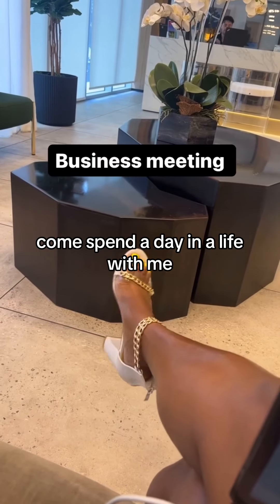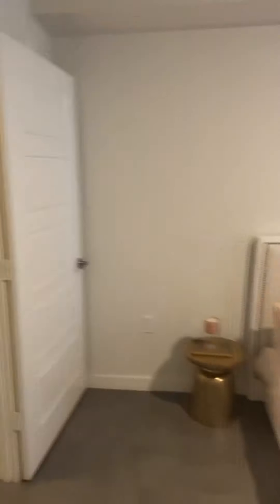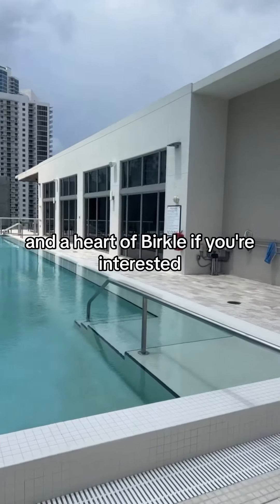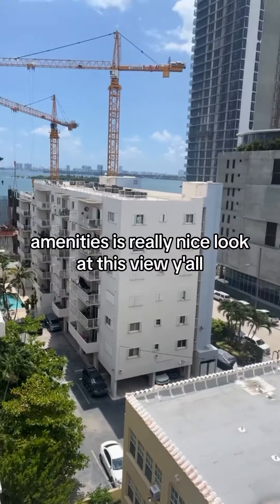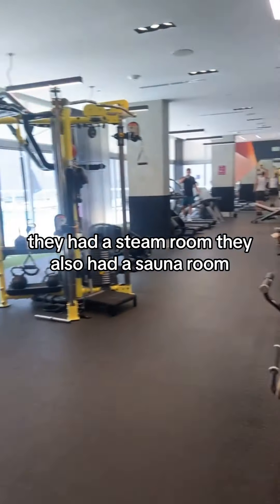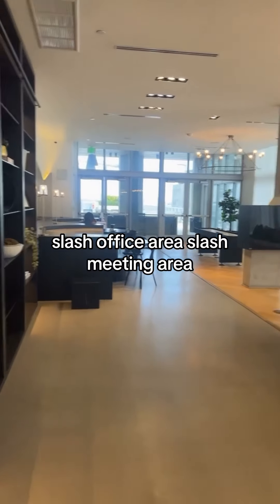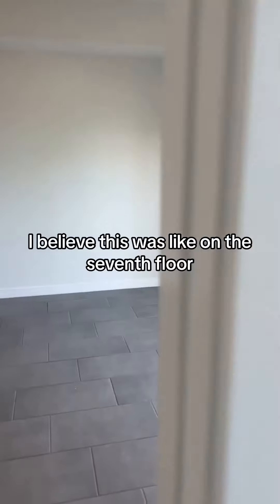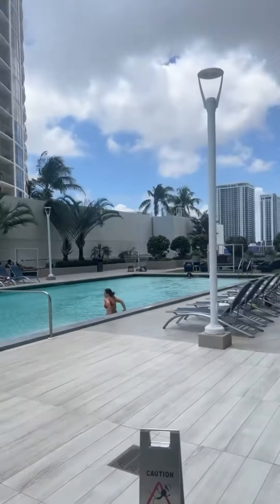Come spend a day In the life with me as a Miami Realtor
Come, spend a day in a life with me as a Miami realtor working in Brickell